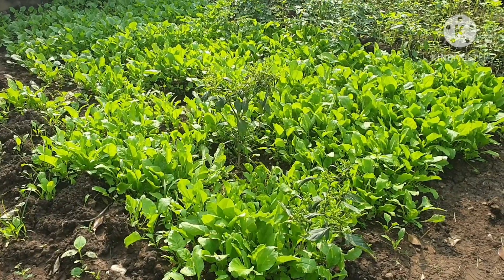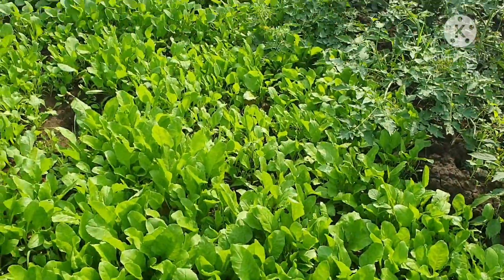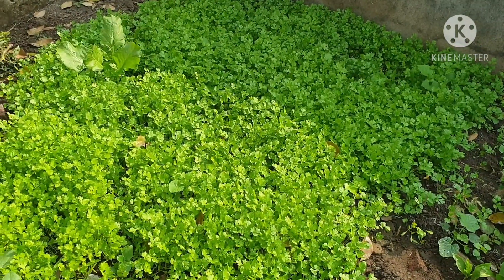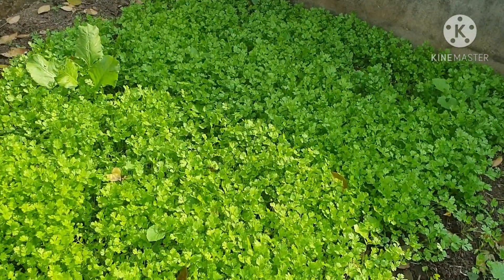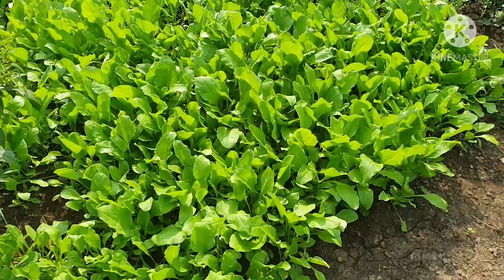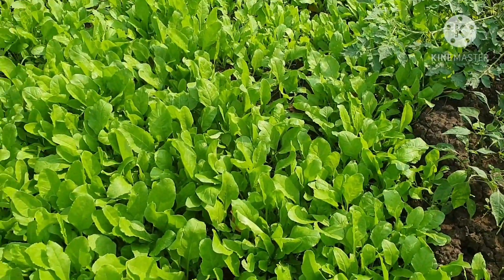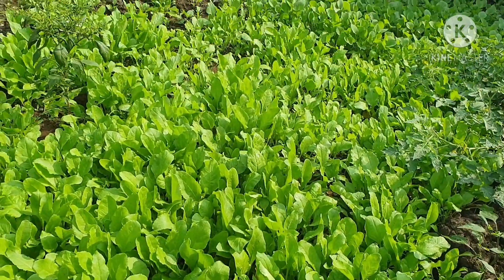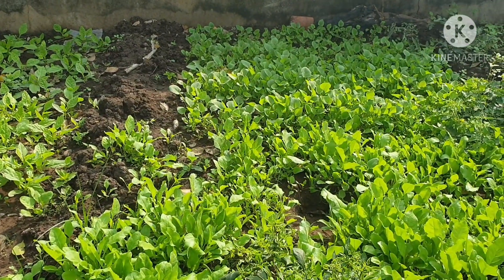కొత్తిమీర మీద దండయాత్రలు|చూడటానికి ఇంపుగా వండుకుంటే కమ్మగా ఉండే ఆకుకూరలు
IN MY GARDEN

@Garden Mania